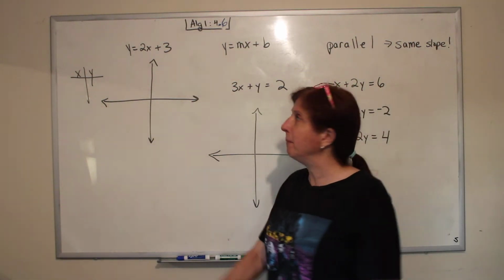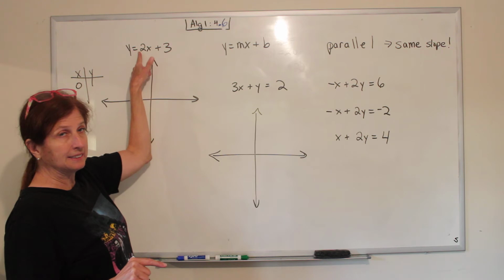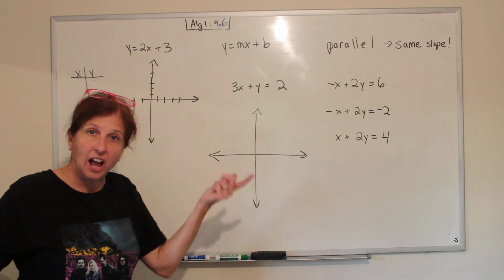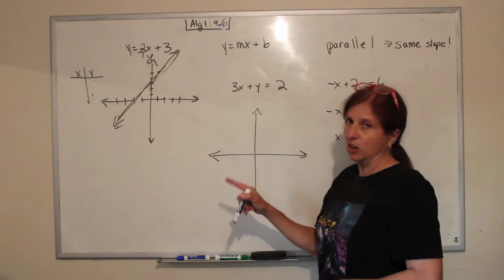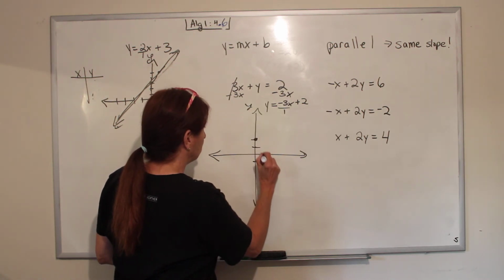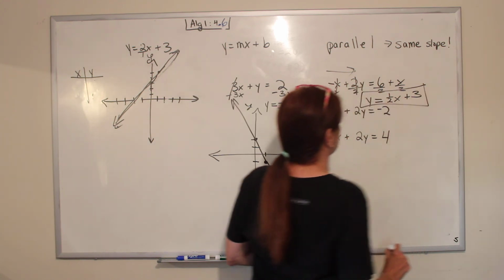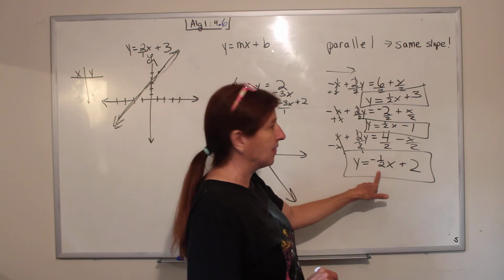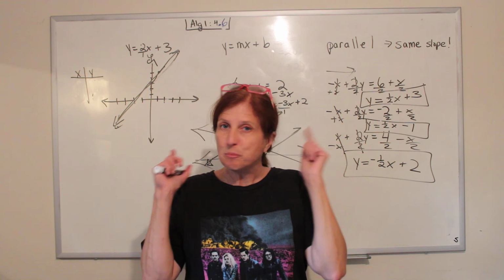Algebra 1: Quick Graphs Using Slope-Intercept Form (4.6)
Odds
Do all graphs on graph paper. Use a ruler and work neatly.
day one- 4.6 p. 244 n. 13-17, 23-29, 35-41, 47-49, 53-55
day four- calculator labs p. 248-249  n. 1-15 Also p. 254 n. 39-43.